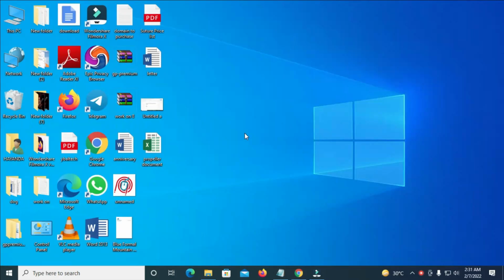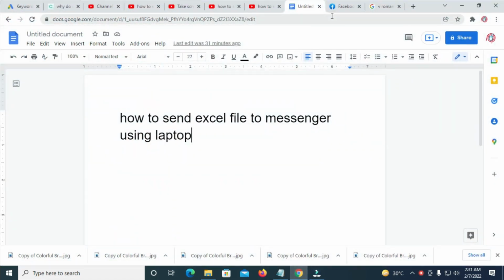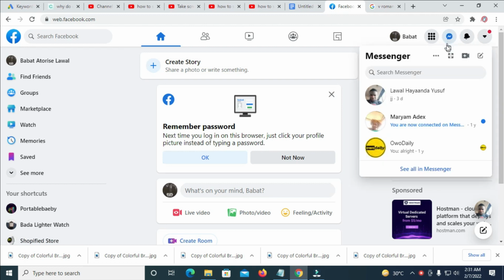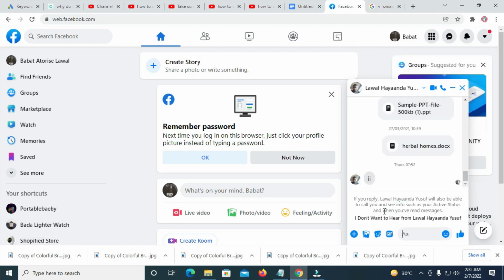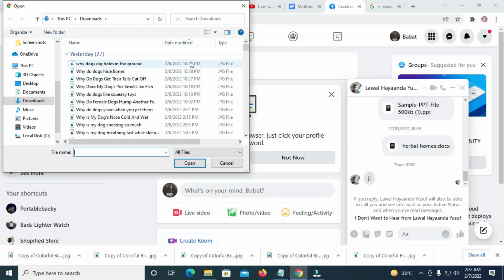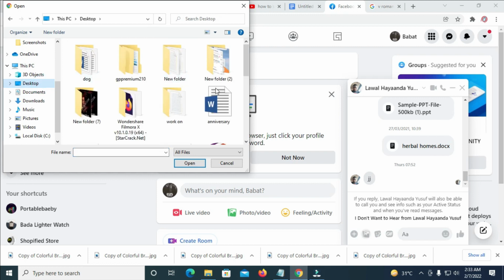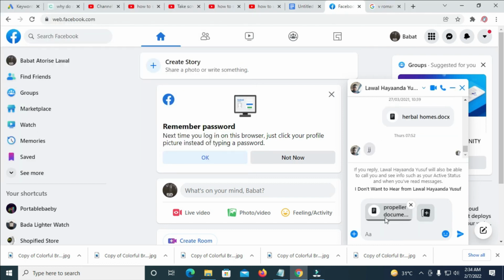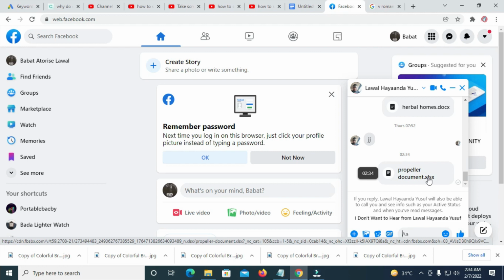How to Send Excel File to Messenger using Laptop